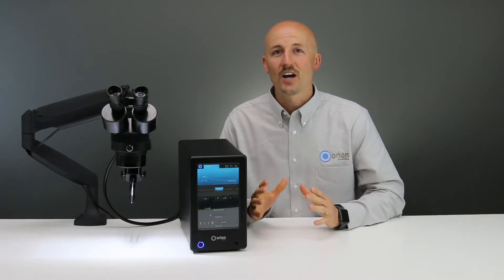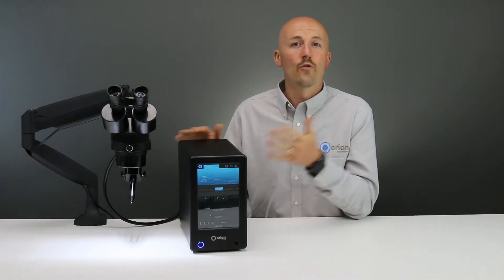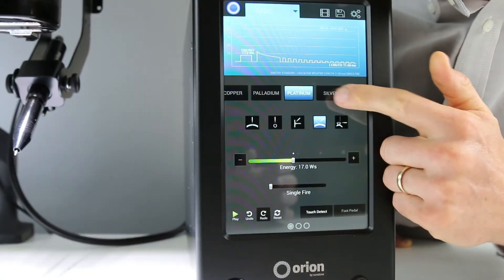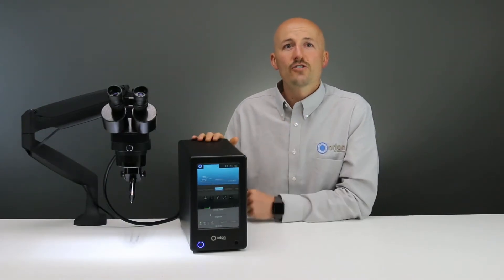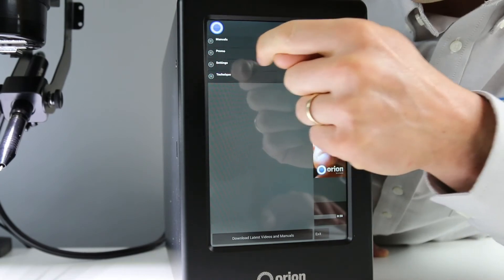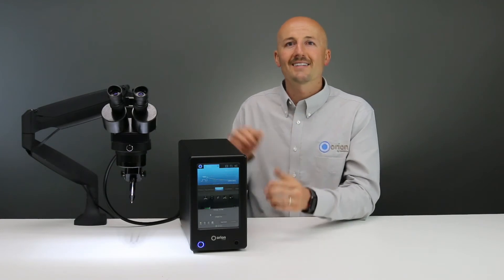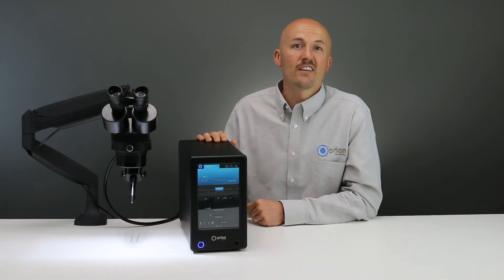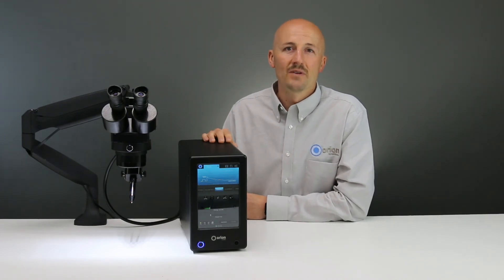Orion 150S Introduction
Introducing the Orion 150S Pulse Arc Welding System. Learn more about the features and benefits that an Orion Welding system can bring to your production. The Sunstone Orion 150s welding system can give you similar results to a laser at a fraction of the cost.